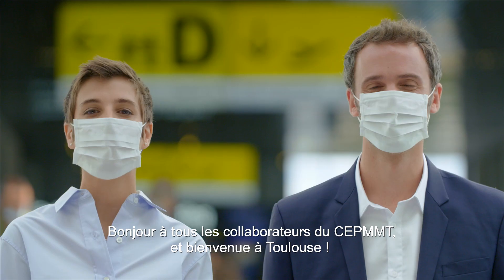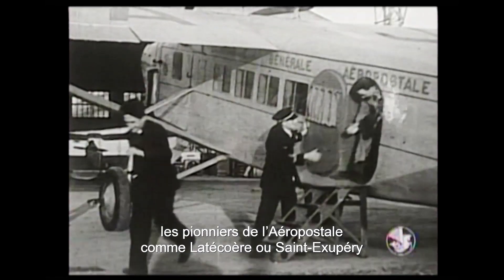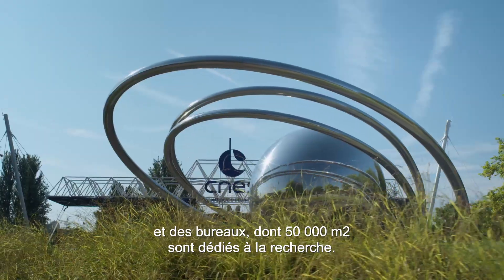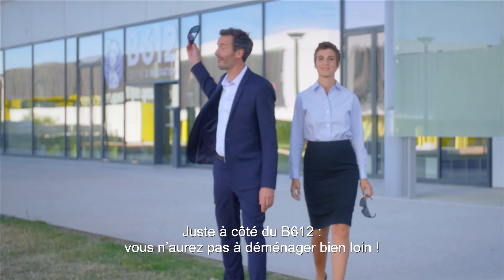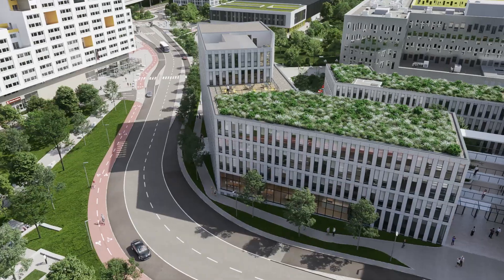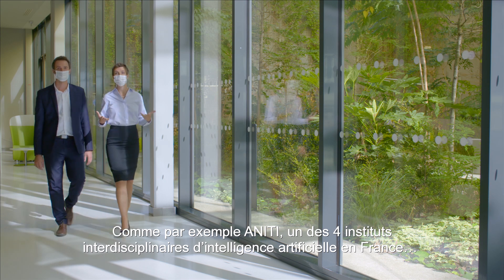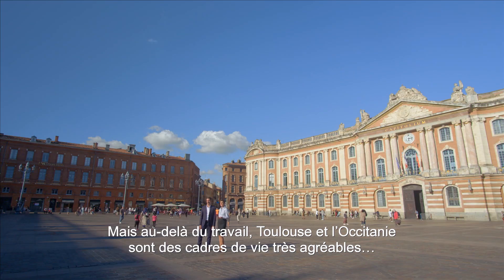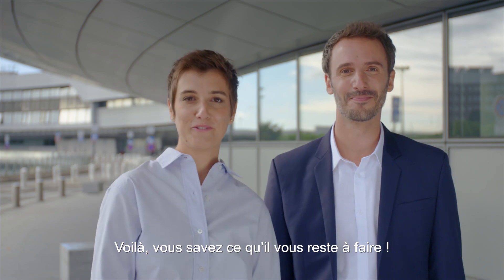Toulouse, candidate pour accueillir le 3ème site météorologique de prévisions à moyen terme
C'est désormais officiel : la France est candidate pour accueillir le 3ème site météorologique à Toulouse du Centre européen pour les prévisions météorologiques à moyen terme (CEPMMT) !

🔍 Organisme intergouvernemental dédié à la connaissance et à la prévision du temps et du climat, le CEPMMT est devenu une référence mondiale en matière de modélisation numérique de la planète, d'analyse de données d'observations et encore de prévisions météorologiques et environnementales.

Pourquoi Toulouse ? Dans une région ouverte sur la scène internationale, Toulouse Métropole regroupe en son sein des acteurs essentiels de recherche dans les domaines de prédilection du CEPMMT : le CNRS, le CNES, Météo-France, l'Université Fédérale de Toulouse, l'Observatoire Midi-Pyrénées, ou encore Mercator Ocean International, qui met en œuvre le service de surveillance de l'océan du programme Copernicus, et encore bien des entreprises majeures des domaines concernés...

🌇 Dans une région de cocagne ouverte sur la scène internationale, située au cœur de l'éco-quartier « Toulouse Aerospace », le site prévu pour accueillir le CEPMMT a été pensé pour offrir les conditions de travail les plus favorables : un bâtiment neuf certifié aux meilleurs standards environnementaux, proposant une offre de services complète et bien intégrée dans un réseau de transports.

✅  Lire le CP pour tout connaitre sur cette candidature

❖ RETROUVEZ-NOUS SUR